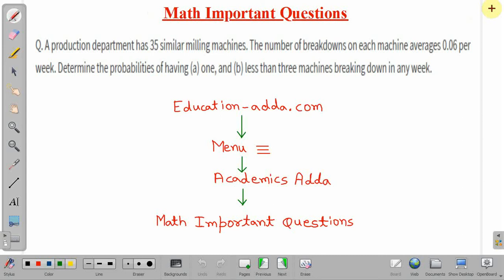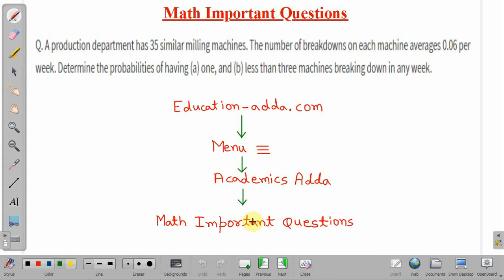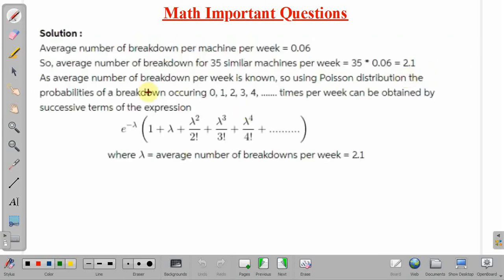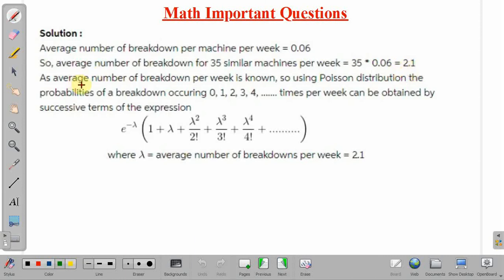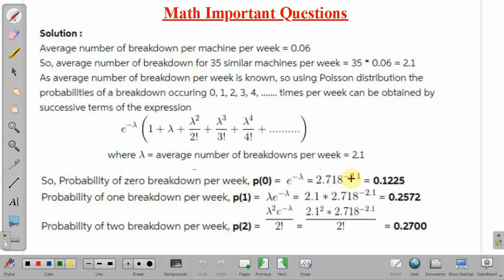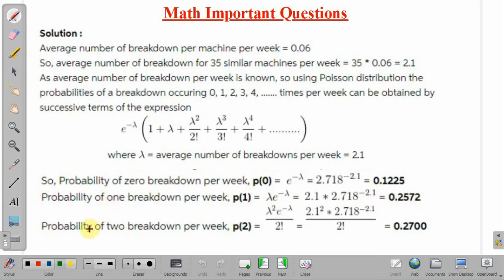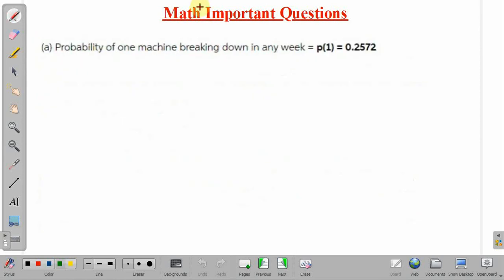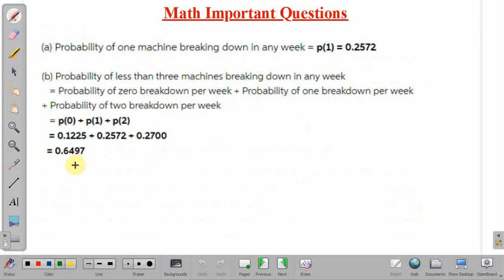Math important question: Finding probability of machine breakdown when number of breakdown is given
Math important questions : Finding probability of machine breakdown when number of breakdown is given
Q. A production department has 35 similar milling machines. The number of breakdowns on each machine averages 0.06 per week. Determine the probabilities of having (a) one, and (b) less than three machines breaking down in any week.

For Important Questions and Notes please visit playlist "Math Important Questions"

sat math,
sat prep,
sat tips,
sat math practice,
sat and act,
sat algebra,
sat exam,
sat functions,
sat full math review,
sat guide,
sat help,
sat heart of algebra,
sat inequalities,
sat lessons,
sat optional,
sat online,
sat overview,
sat practice,
sat prep 2020,
sat practice test,
sat questions,
sat questions and answers,
sat quadratic equations,
sat quadratics,
sat questions 2020,
sat review,
sat study,
sat subject test,
sat test,
sat update,
sat vs act,
sat word problems,
sat exam questions,
sat exam preparation,
sat explained,
sat 1600 tips,
sat 2020,
sat 2020 math practice,
sat 2021,
sat 2 math,
sat 2 physics,
sat 6 test,
sat 900,
gre preparation,
gre math,
gre prep,
gre test,
gre quantitative reasoning,
gre algebra,
gre at home experience,
gre arithmetic,
gre books,
gre big book puzzle solution,
gre book list,
gre course,
gre combinations and permutations,
gre crash course,
gre calculator,
gre critical reasoning,
gre coordinate geometry,
gre data interpretation,
gre data analysis,
gre divisibility and primes,
gre details,
gre distance rate time problems,
gre day of test,
gre exam,
gre explained,
gre exam pattern 2020,
gre format,
gre functions,
gre fractions,
gre full course,
gre for beginners,
gre from home,
gre geometry,
gre general test,
gre gmat,
gre general test preparation,
gre geometry tricks,
gre geometry practice questions with solutions,
gre guide,
gre general test prep 2020,
gre home test,
gre help,
gre hacks,
gre home,
gre hard math questions,
gre inequalities,
gre introduction,
gre inequalities and absolute values,
gre in 30 days,
gre lessons,
gre last minute tips,
gre lectures,
gre learners,
gre math tricks,
gre math formulas to know,
gre mock test,
gre number properties,
gre normal distribution,
gre normal distribution problems,
gre number theory,
gre no studying,
gre online test,
gre overview,
gre or gmat,
gre one month study plan,
gre or gmat for mba,
gre online test at home,
gre preparation for beginners,
gre probability,
gre practice questions,
gre quantitative,
gre quant,
gre quantitative tricks,
gre quantitative comparison,
gre quantitative reasoning practice questions,
gre questions,
gre quant walkthrough,
gre review,
gre reading,
gre ratios,
gre study,
gre study tips,
gre study plan,
gre study videos,
gre score,
gre strategies,
gre syllabus,
gre tips,
gre test prep,
gre test prep 2020,
gre tips and tricks,
gre test at home,
gre unit digit questions,
gre units digit,
gre usa,
gre updates,
gre vs gmat,
gre exponents,
gre experience,
gre example questions,
gre youtube,
gre youtube math,
gre youtube channel,
gre 1 month,
gre 2020,
gre 2020 prep,
gre 2021,
gre 2020 questions,
gre study plan 6 months,
gmat math review,
gmat math tricks,
gmat math preparation,
gmat math questions,